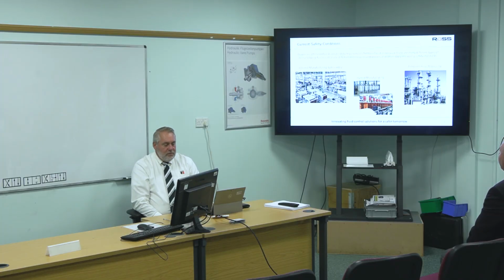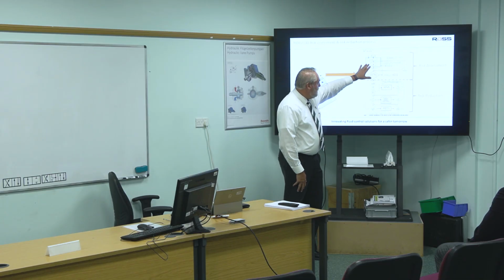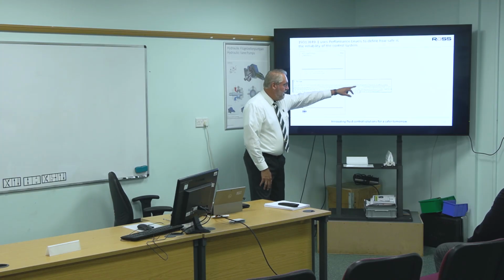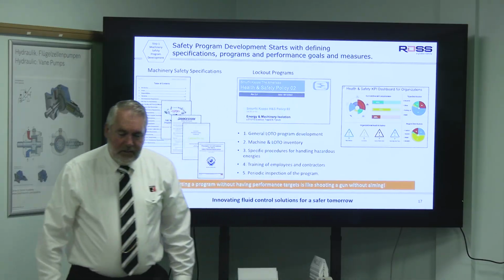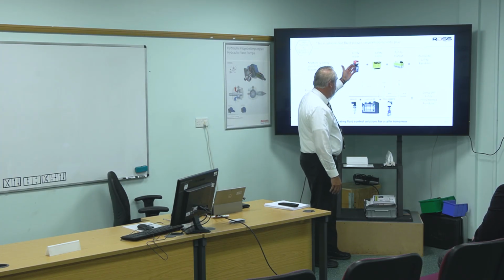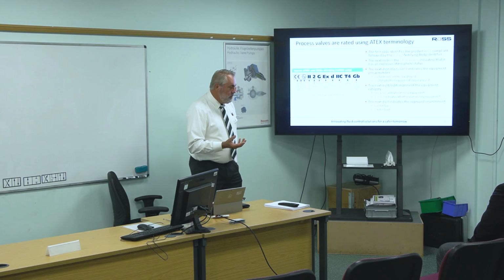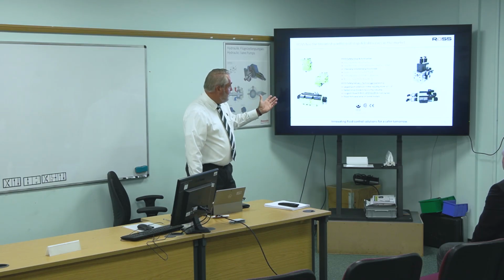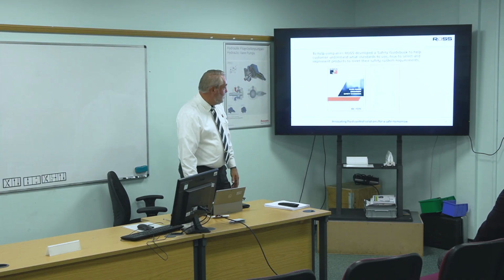Ross pneumatrol open day lecture October 2025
National Fluid Power open day lectures with Ross pneumatrol and Safety Across Machinery and Process Environments